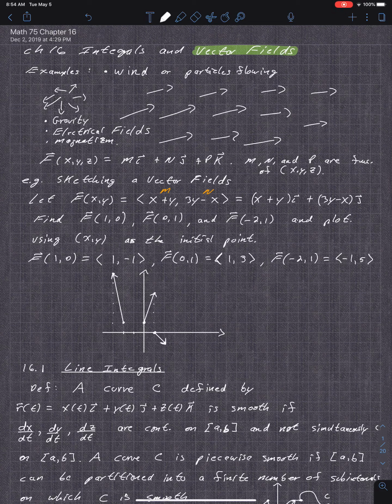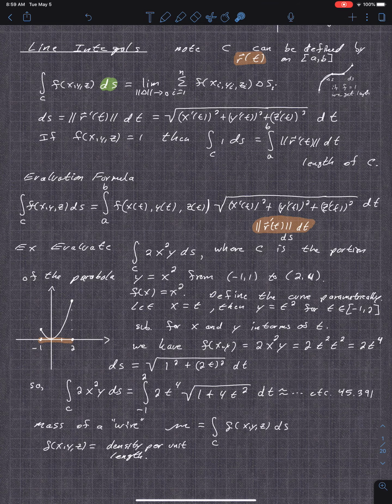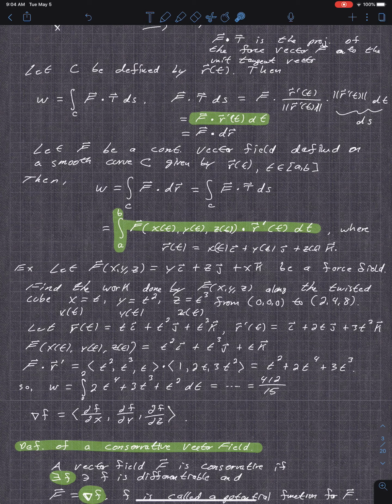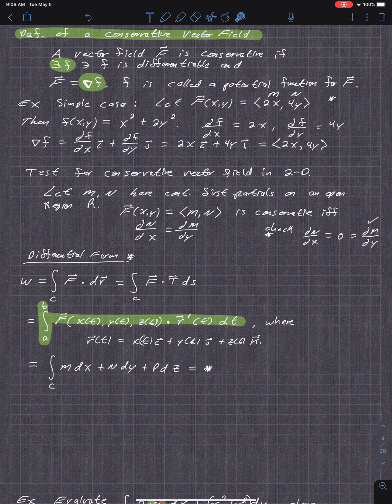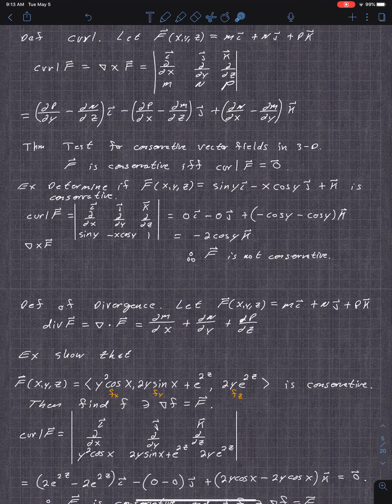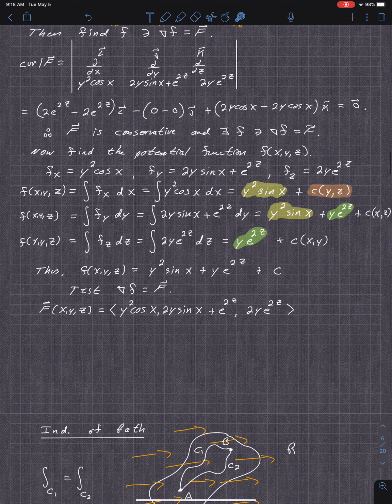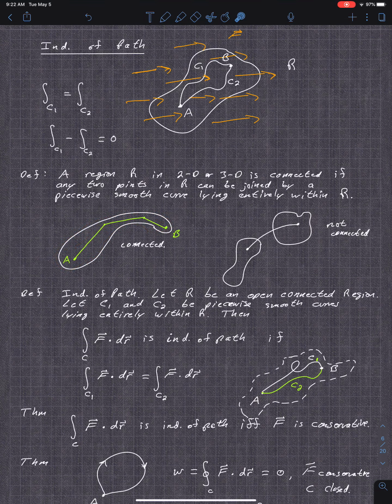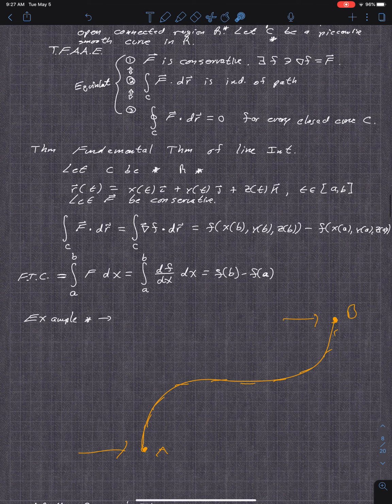Math 75 16a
Vector Calculus in brief